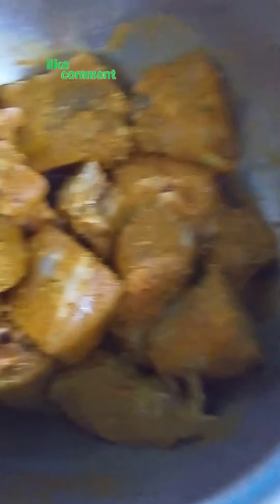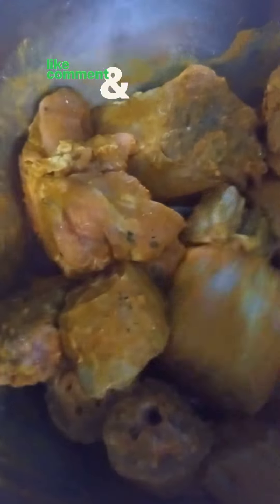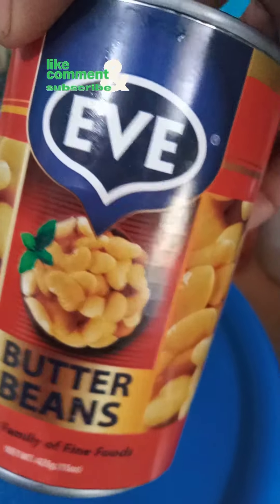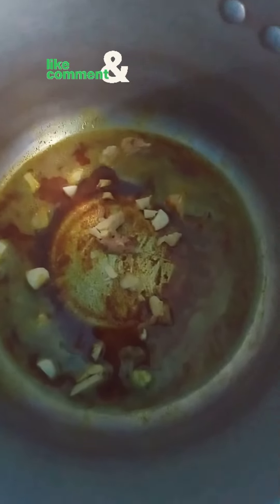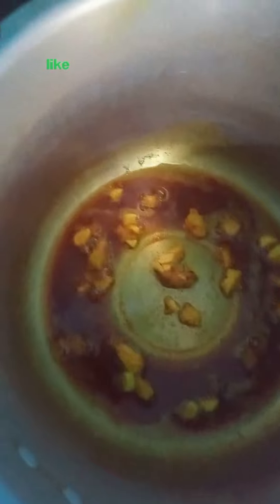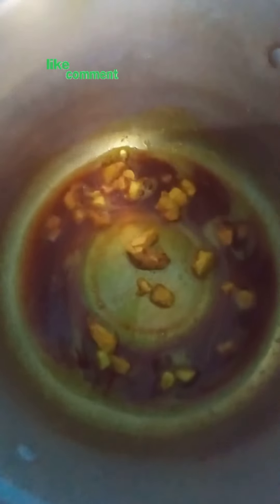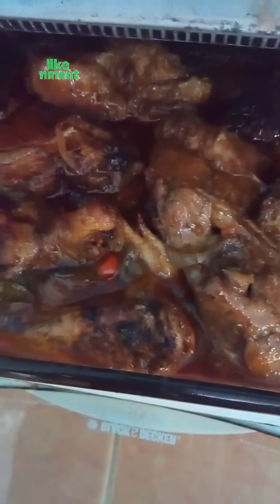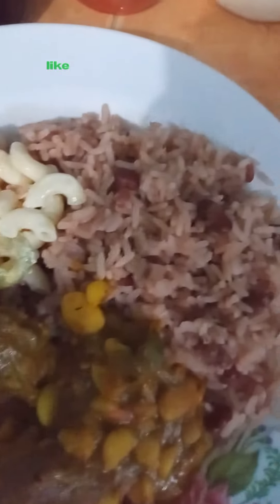Weekend Vlog shopping+cooking 🔪enjoy